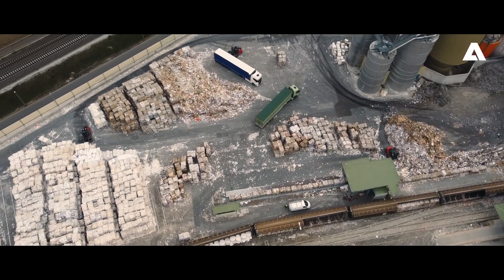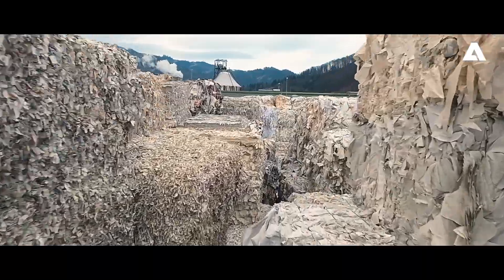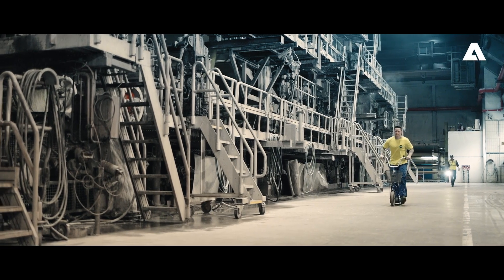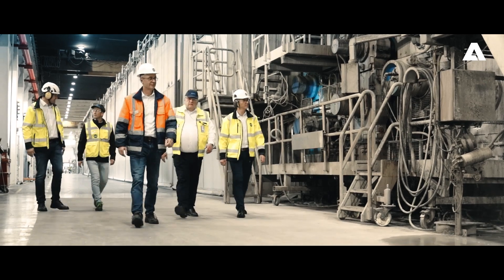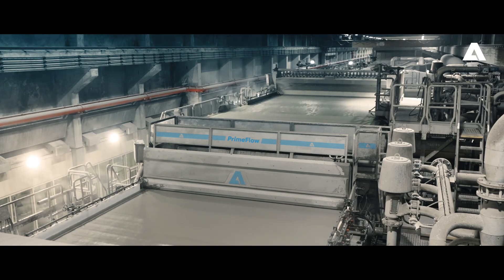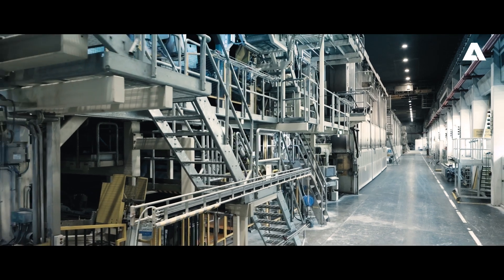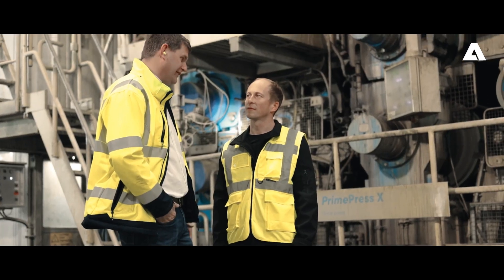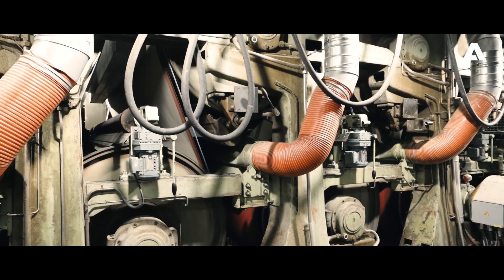Future-Ready: Sustainable and Efficient Board Production at MM Board & Paper | ANDRITZ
ANDRITZ completed a major rebuild of a high-performance board machine for MM Board & Paper at their mill in Frohnleiten, Austria. The primary goal was to enhance energy efficiency, reduce CO2 emissions, and minimize the environmental footprint.